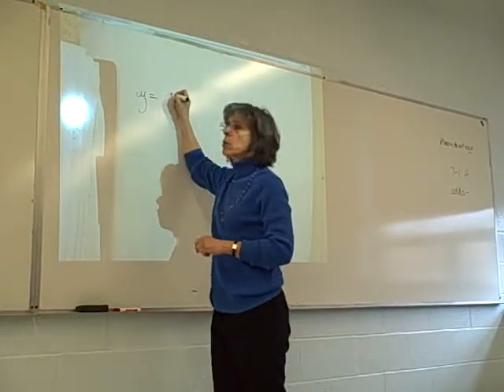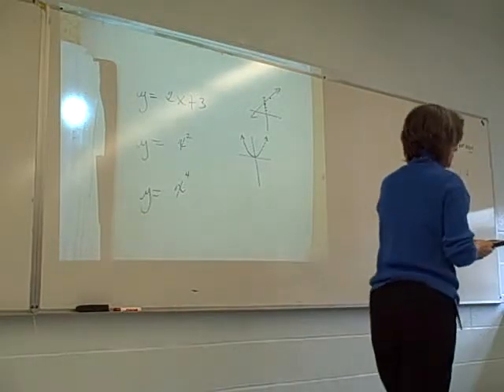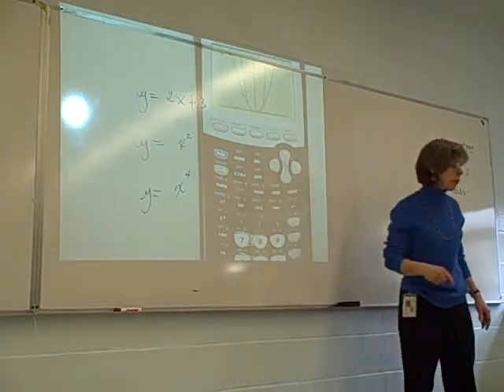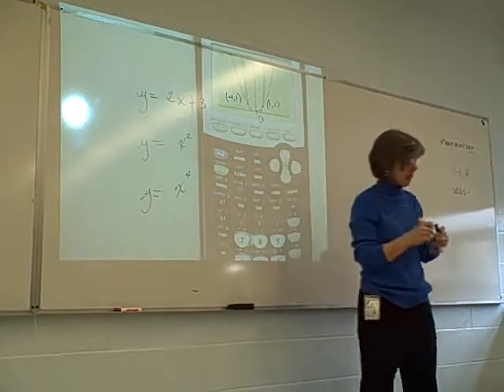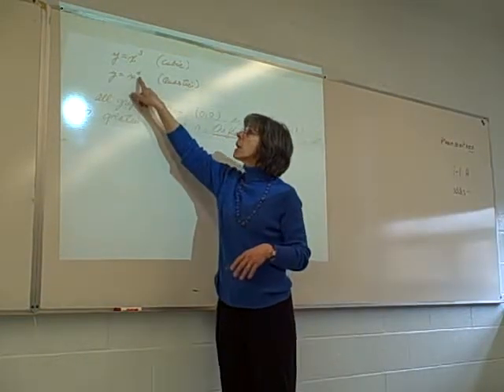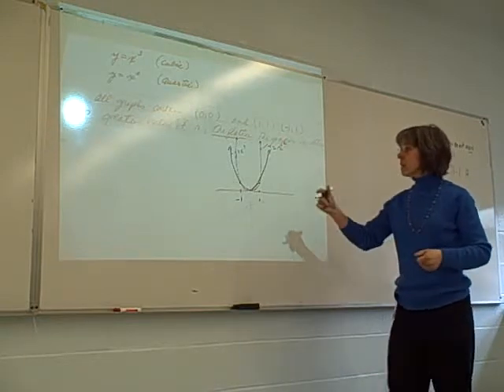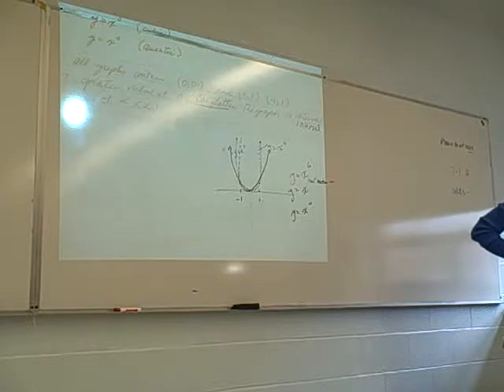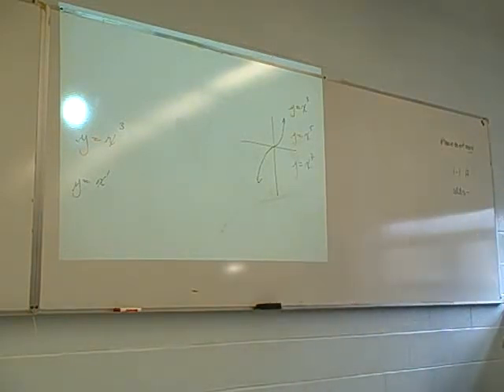7-1 B Exponents